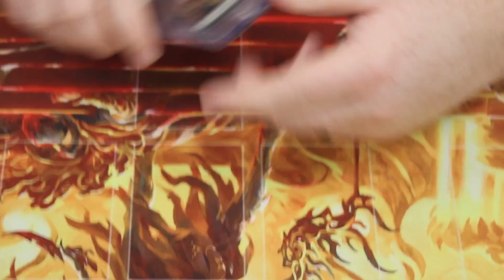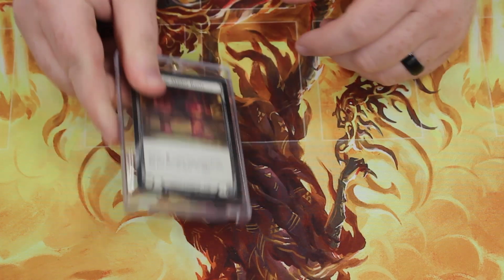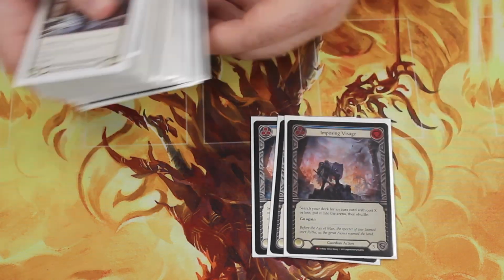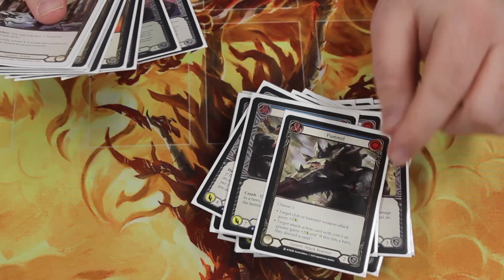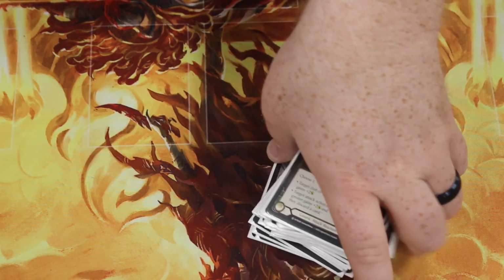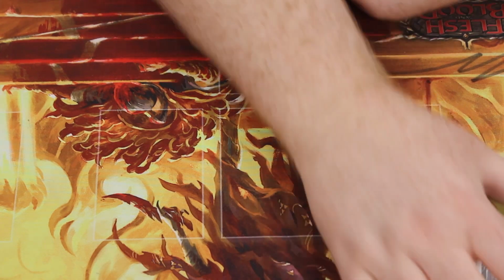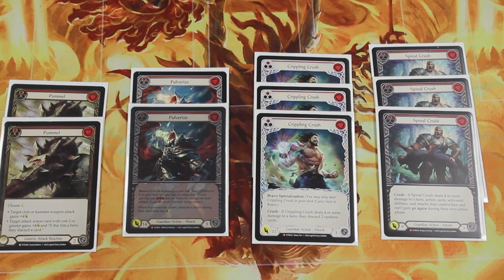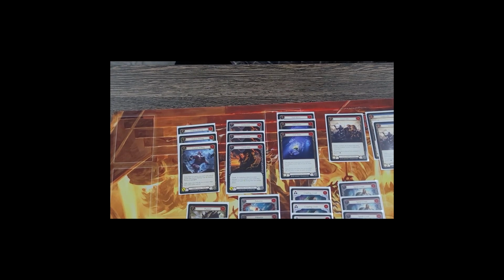Battle Hardened Chicago Royal/Earthlore Bounty Bravo-Borvo Deck Tech/Profile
Battle Hardened Chicago Royal/Earthlore Bounty Bravo-Borvo Deck Tech/Profile. Come see how Michael Lynch got a 6-2 finish at Flesh and Blood's Battle Hardened Chicago Tournament.